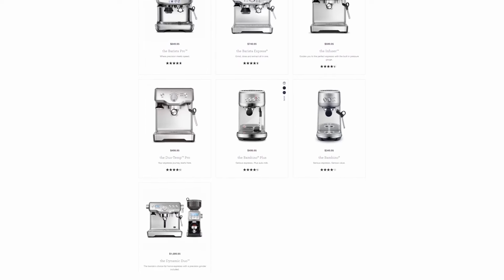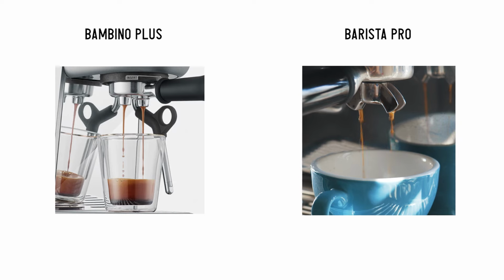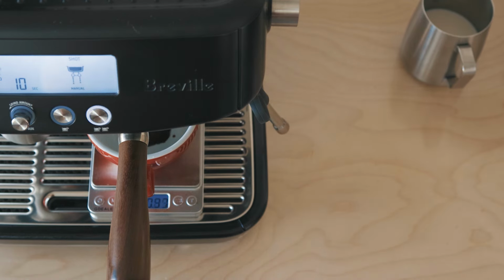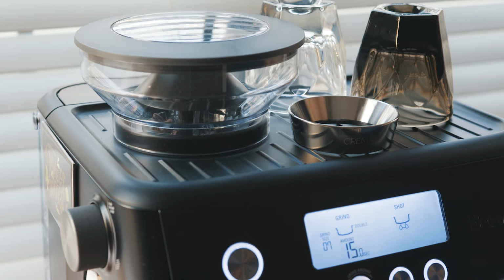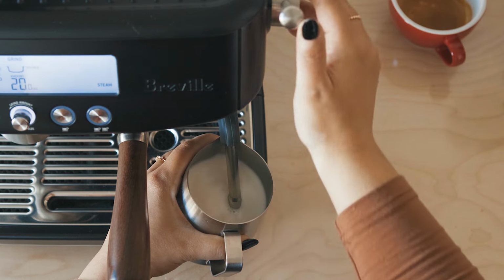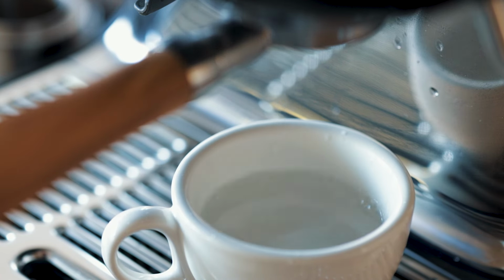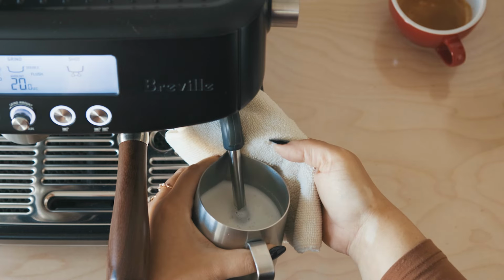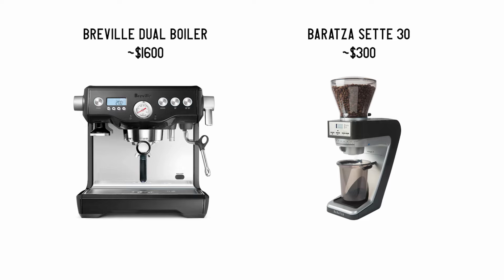Should You Get the Breville Barista Pro? My 1.5 Year Review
It's already been a year and a half since I got my Breville Barista Pro, and I'm happy and proud to share my thoughts with you on a couple different aspects of the machine--

0:00 - Comparison of Breville Espresso Machines/Why I chose the Barista Pro
3:11 - The Built-in Grinder
5:22 - Temperature
6:54 - Steam Wand and Knob
8:17 - Do I regret my purchase?

I hope my review was helpful for you all! One aspect I forgot to cover was the tamper that comes with the machine. I likely forgot about it because I deliberately replaced it ASAP after getting my machine. I do not like it at all. The Breville tamper is plastic, too lightweight, and leaves the edges of the espresso puck untouched/untamped. So I highly recommend getting a heavier, durable tamper (traditional or palm tamper) that fits snug in the 54mm portafilters.